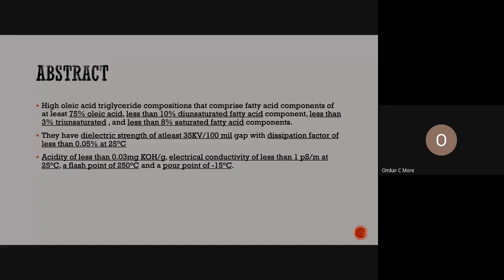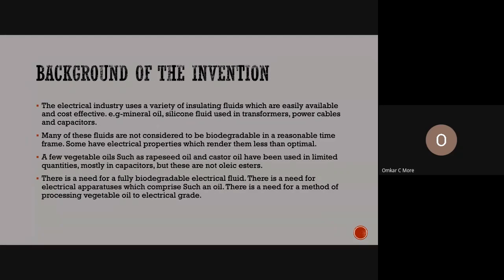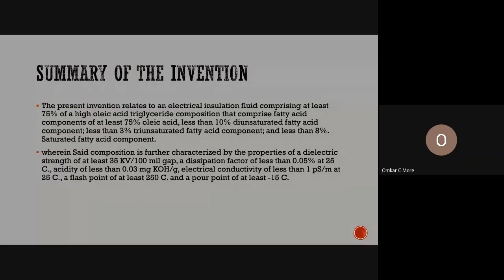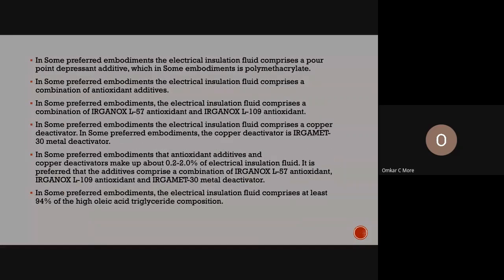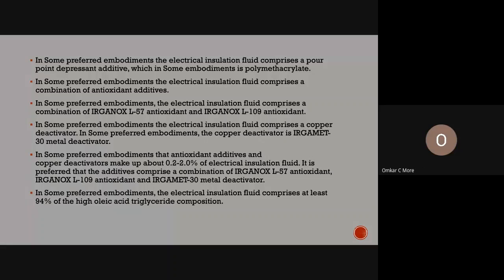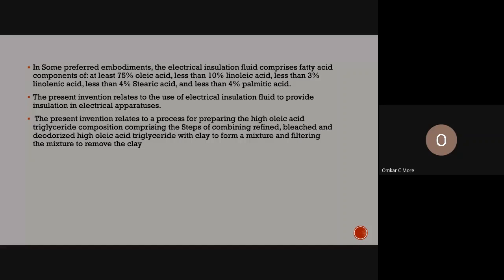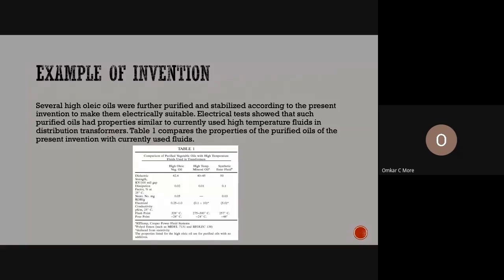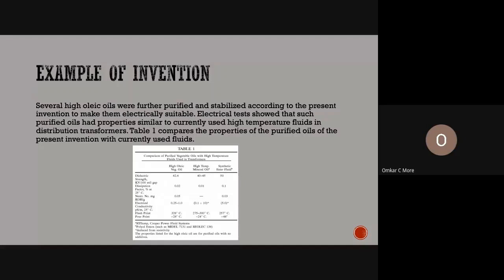Material Science Caster Oil Patent Activity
Presentation on caster oil patent